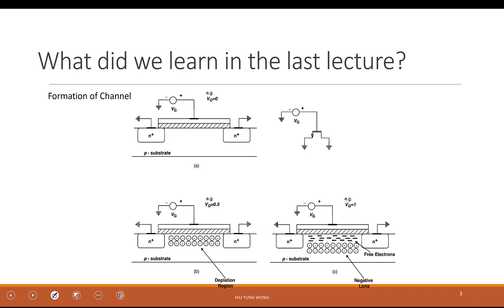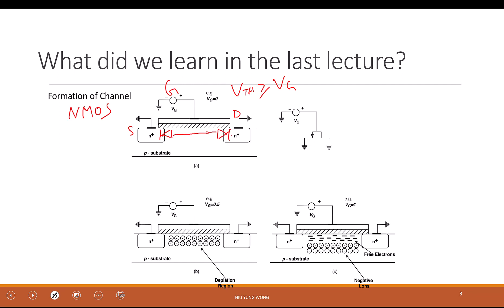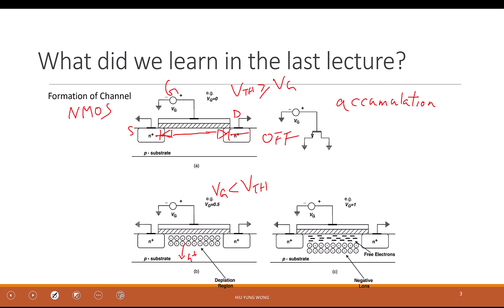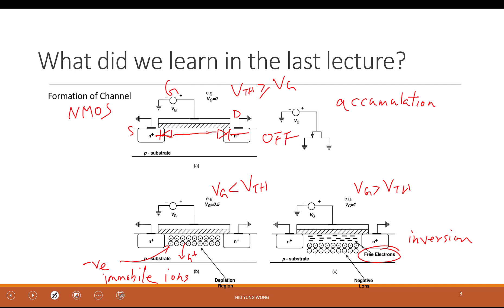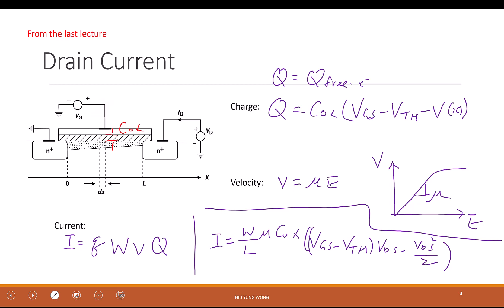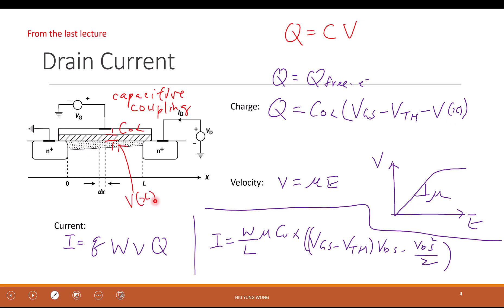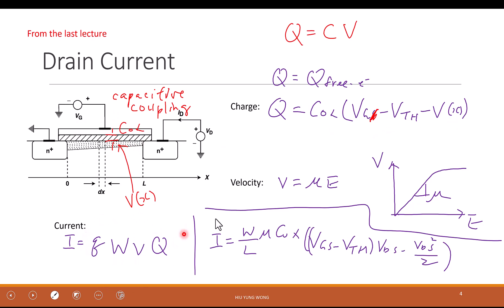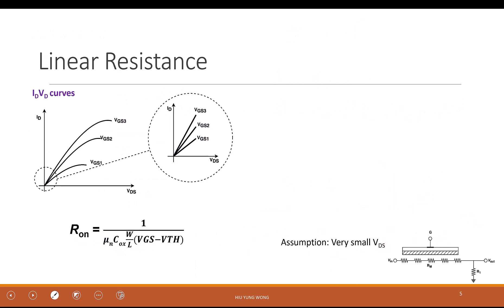L6-1 Review of Lecture 5 Transistor Operation Principles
Review the accumulation, depletion, and inversion modes of a transistor